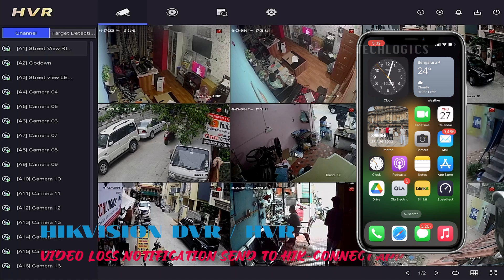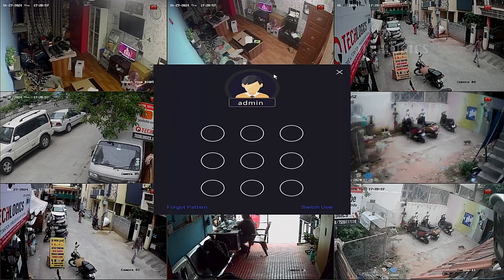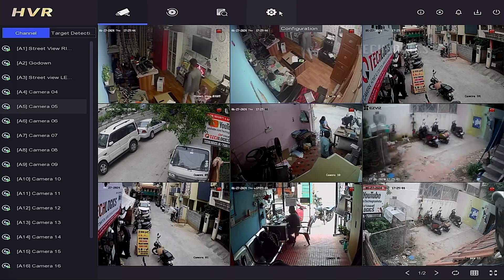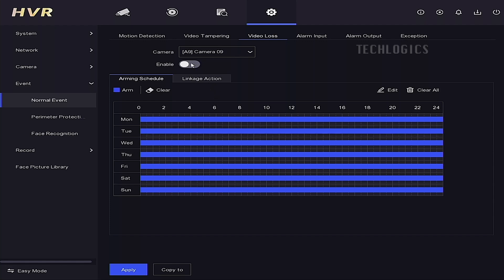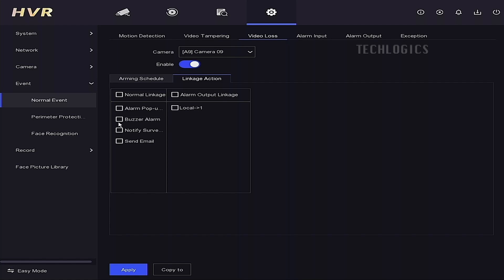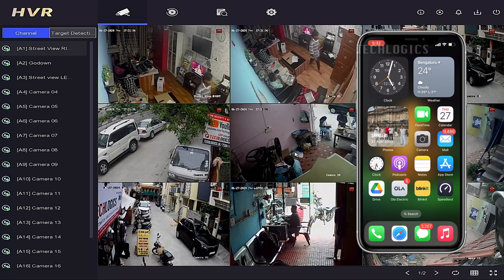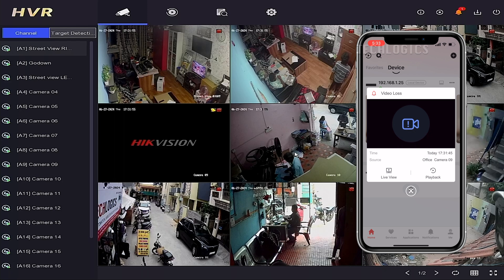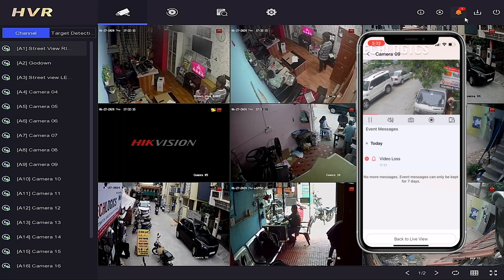How to Enable Camera Video Loss Alerts on HIKVISION DVR and Receive Notifications on Hik-Connect App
In this video tutorial, we will demonstrate how to enable camera video loss alerts on the latest version of a HIKVISION DVR or HVR recorder and receive these alerts on the Hik-Connect mobile app. This feature helps you quickly identify and fix faulty cameras, ensuring your security system is always functioning properly.

Don't forget to:

Leave any questions or comments below, and we'll be happy to help!